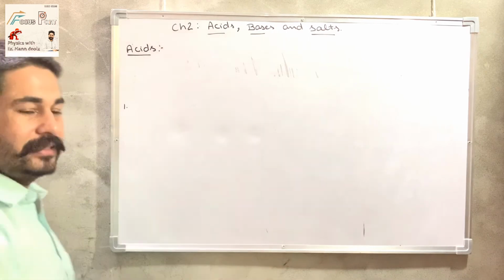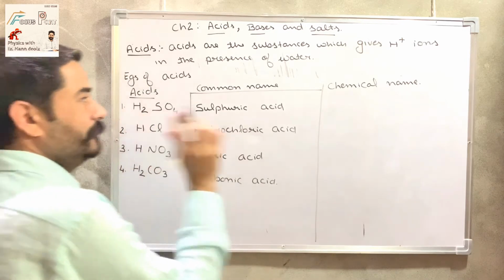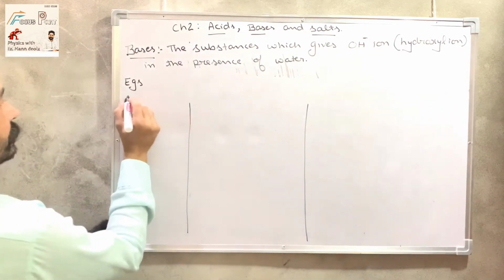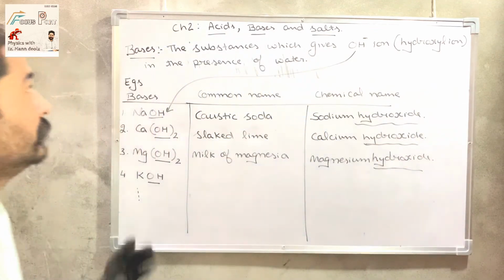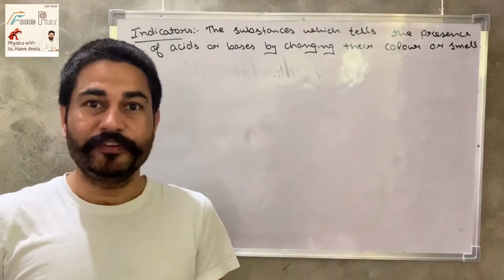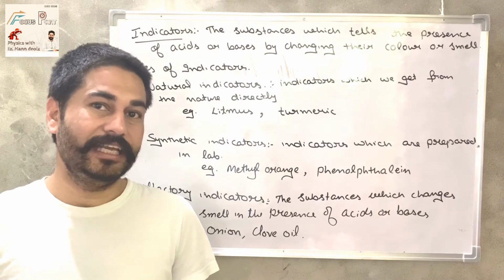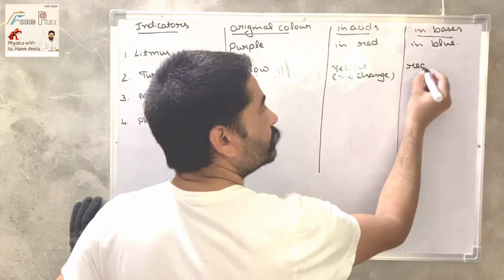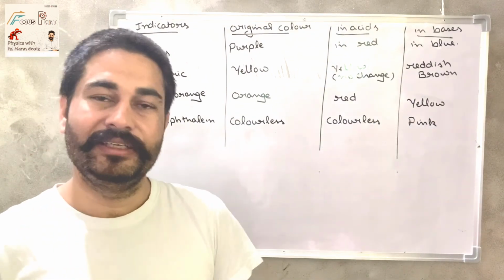10th Science: 2.1 Acids, Bases and salts, # Indicators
Er. Maninder Deol